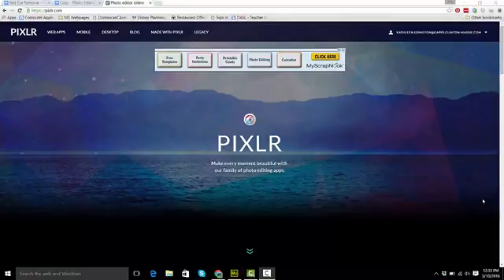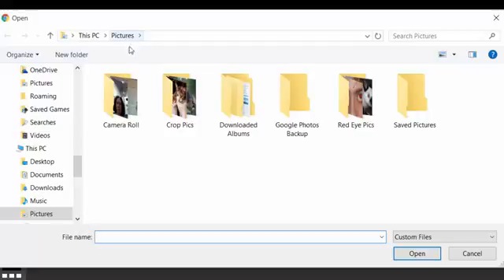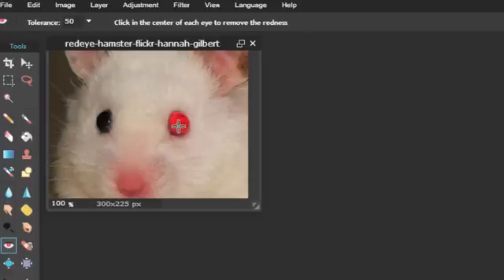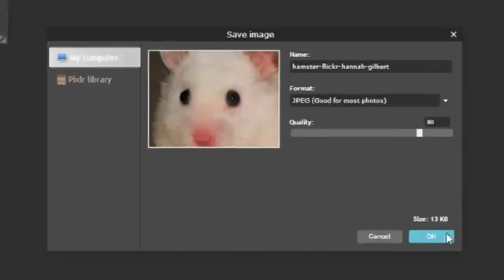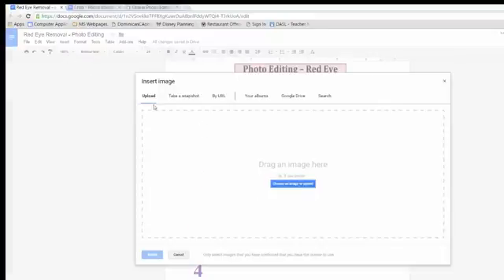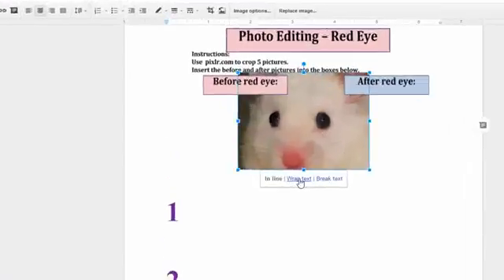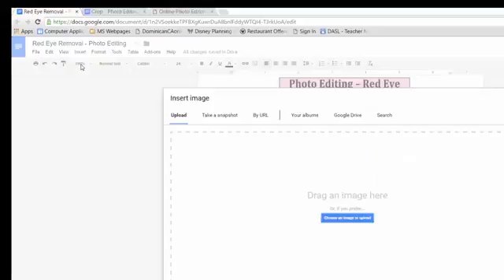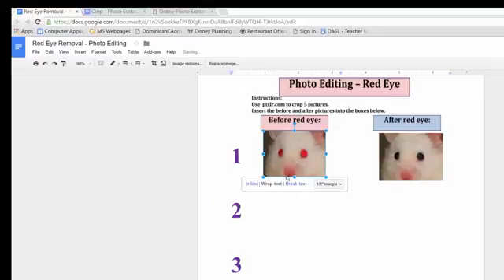Pixlr Red Eye Removal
Assignment for students